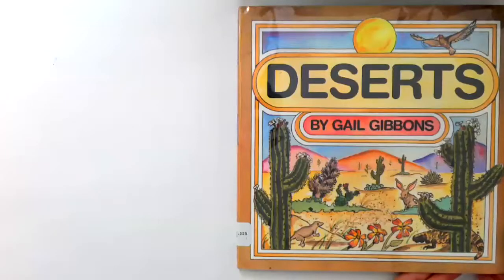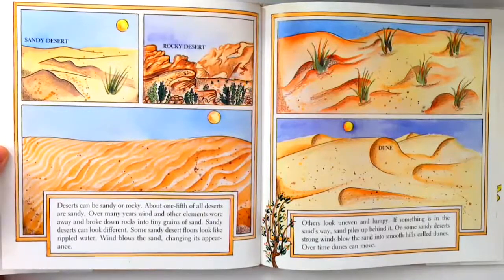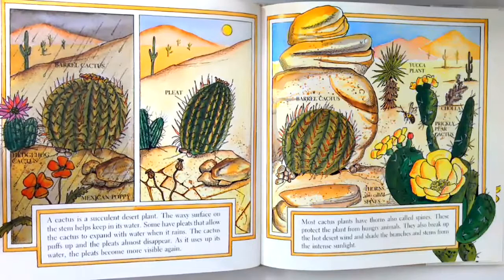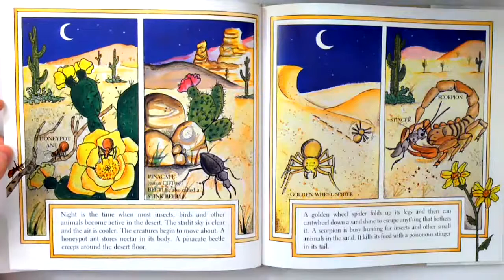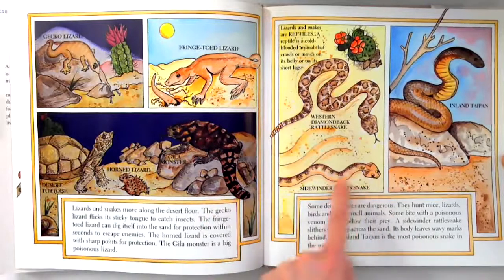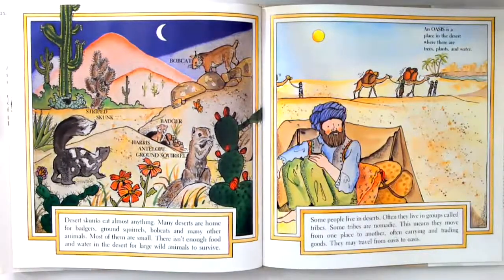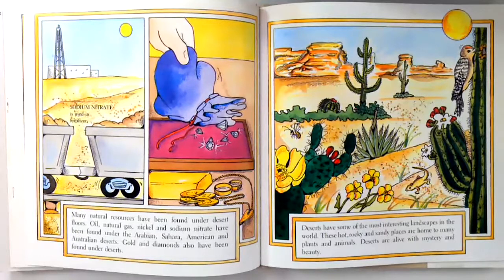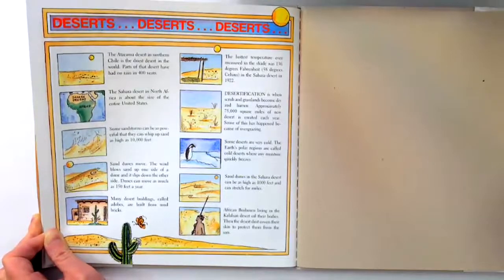Deserts Gail Gibbons